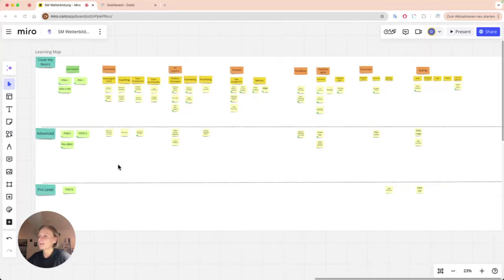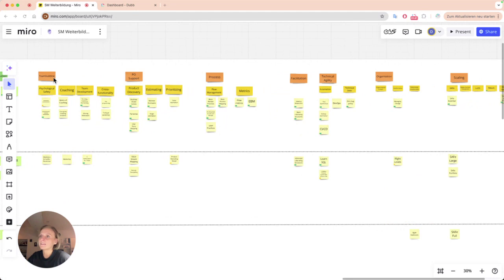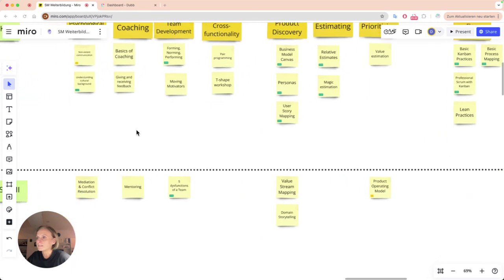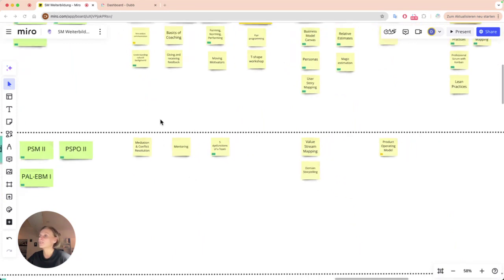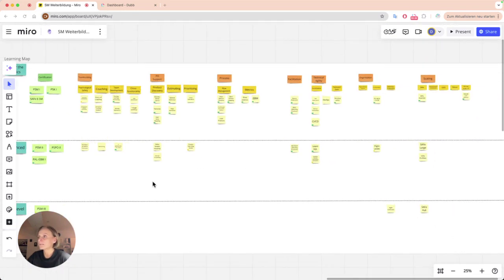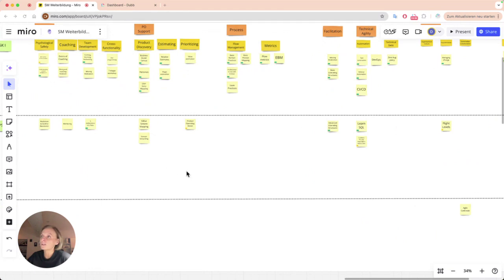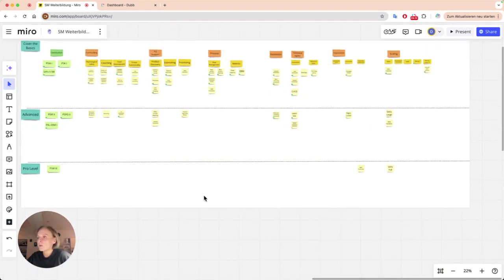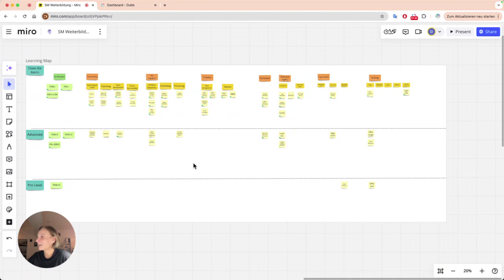Scrum Master Development Map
My Scrum Master Development Map in Miro

Not sure where to begin or how to keep going on your learning journey as a Scrum Master? Feeling overwhelmed by all the areas to cover?

In this video, I’m sharing my Scrum Master Learning Map in Miro. This map helped me organize my learning and might inspire you to create your own path.

I used to feel:  Lost on where to focus  Like I was constantly reshuffling my plan  Unsure of what I had already covered vs. what I still needed to learn

So, I decided to approach my growth like I would with product development:

 Start with what you know  Visualize your goals  Take it one step at a time  Continuously adapt and improve

Watch this screen recording to see how I use the map to guide my learning. Maybe it’ll help you get started with your own!